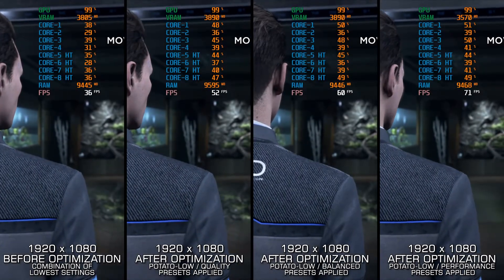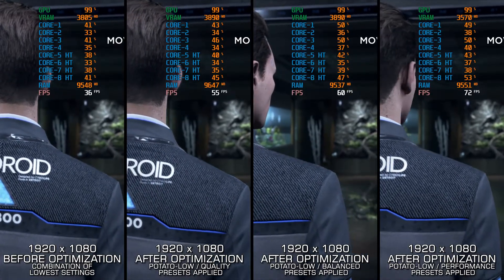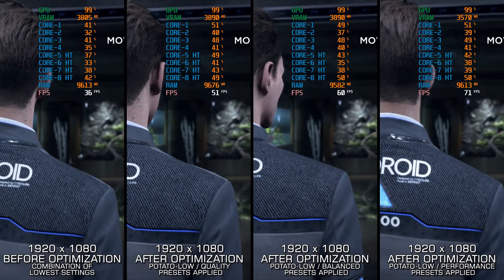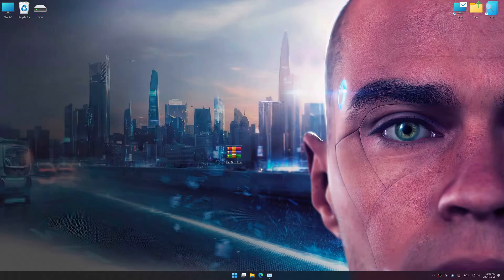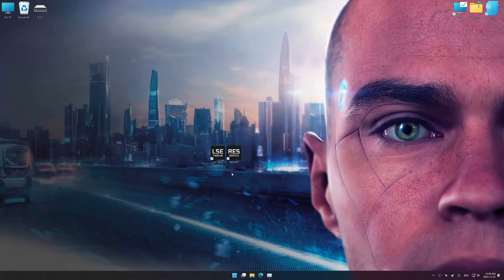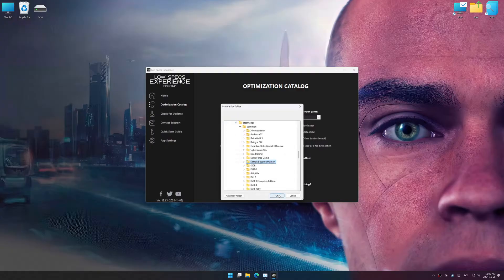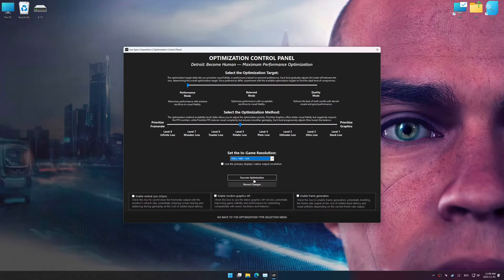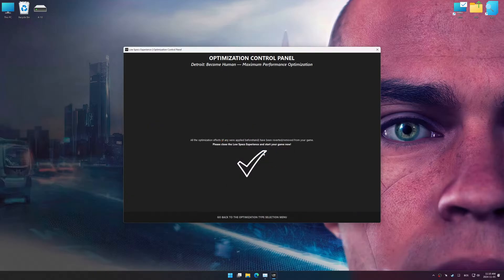Detroit: Become Human | How to Get Maximum FPS Boost and Fix Lag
This Maximum FPS Boost guide for Detroit: Become Human shows you how to increase and maximize frame rates, fix lag, reduce stutters, and improve overall performance using the Maximum Performance presets in Low Specs Experience.

⏱️ Timestamps

00:00 Before vs After Optimization
00:56 Optimization Guide
02:38 Additional Gameplay Footage